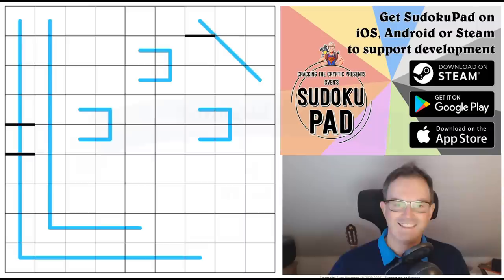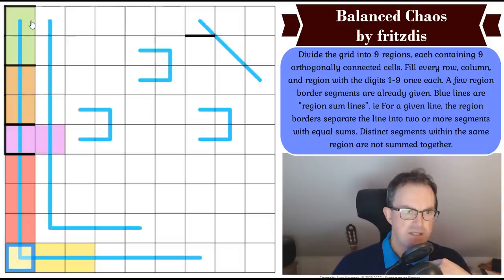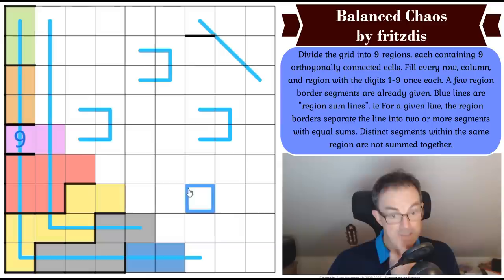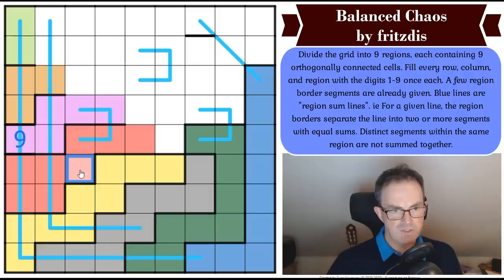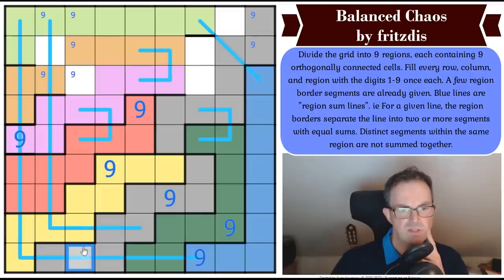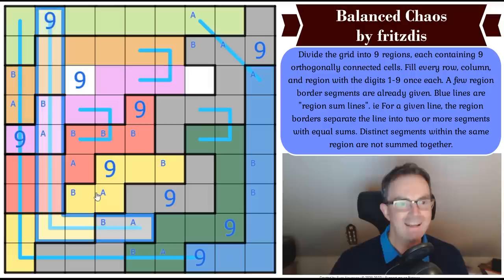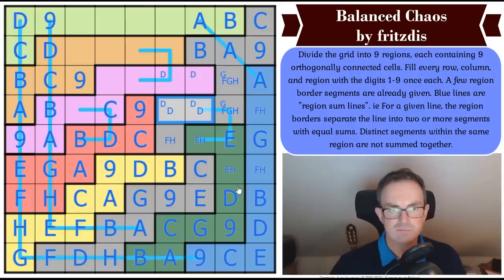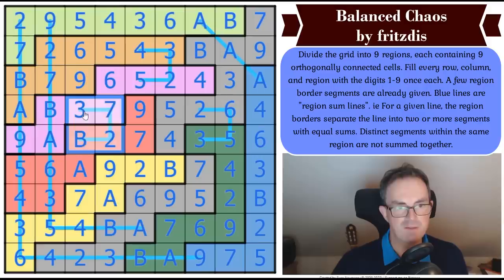One Of The Most Astonishing Sudokus Ever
We've just released our December monthly reward - The
Cryptic Scriptures Of The Secret Snake Society - a sudoku hunt featuring nearly 20 puzzles by some of the greatest setters on the planet.  Anyone who solves them all gets shoutout!  Remember that patrons gets access to their own special channel on the CtC Fan Discord server - where you can find hints ;)

*** TODAY'S PUZZLE ***
We can honestly say that today's puzzle - Balanced Chaos by fritzdis - is one of the most incredible creations we've seen.  It's astonishing that this has a unique solution and just so so clever.

Rules:
Divide the grid into 9 regions, each containing 9 orthogonally connected cells. Fill every row, column, and region with the digits 1-9 once each. A few region border segments are already given. Blue lines are "region sum lines". ie For a given line, the region borders separate the line into two or more segments with equal sums. Distinct segments within the same region are not summed together.

*** NEW GAS PACK IS OUT ***
The new GAS pack is out on Steam for PC here:

It's already out on Android and App Store. 60 original puzzles by Sam Cappleman-Lynes, Clover and Philip Newman!!  Earn party hats and dinosaurs with these brand new puzzles!

We've also released a FREE app full of handmade puzzles to celebrate reaching 500k subscribers - simply download the Cracking The Cryptic app on Android, Steam or App Store and then select the 500k pack.  We're streaming a playthrough of this app and you can watch all seven episodes

Box 102
56 Gloucester Road
London
SW7 4UB